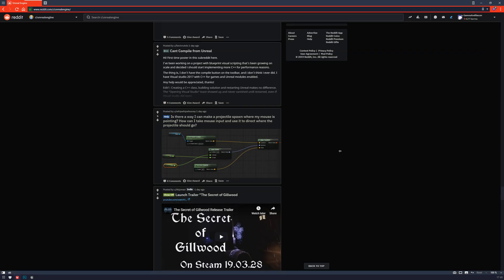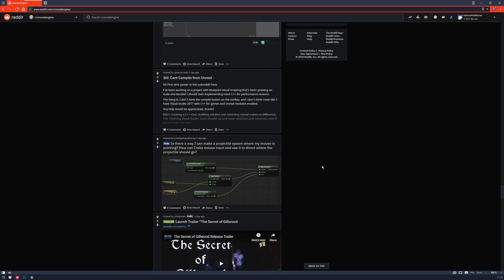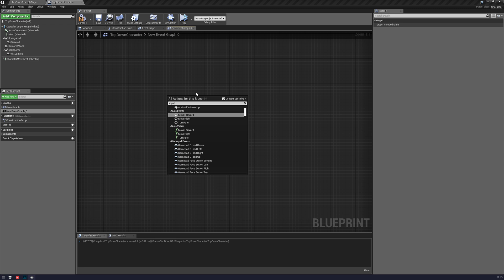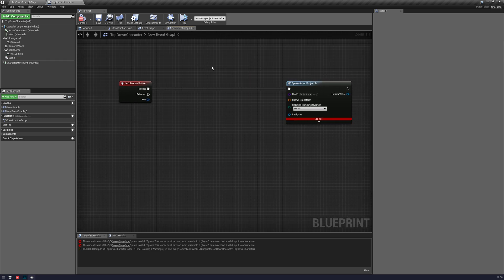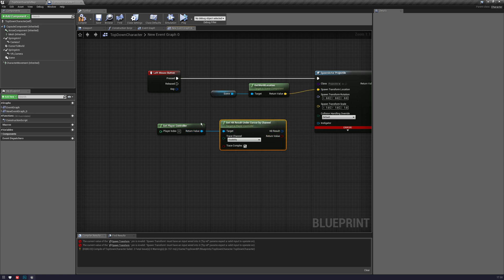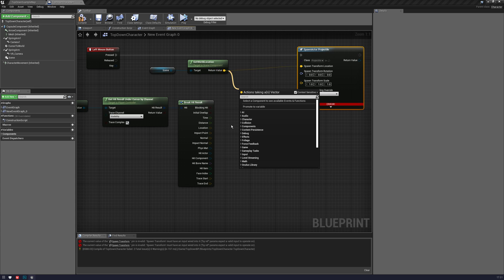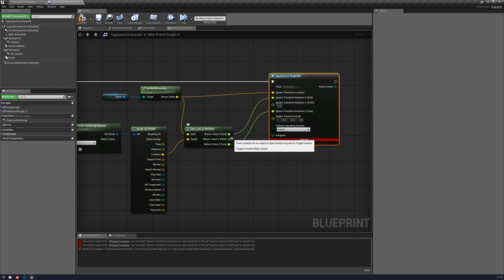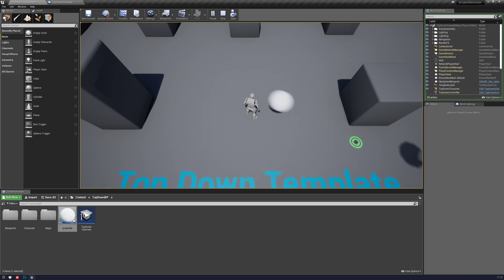QRR - making a projectile go in cursor direction.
Quick Reddit Replies ! a series of short videos dedicated to answering simple but common questions on reddit. :)